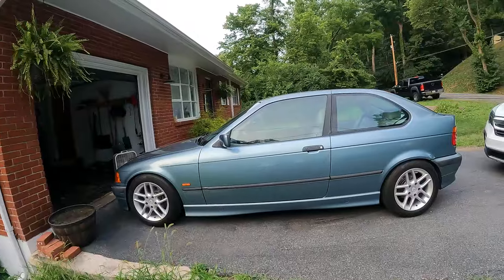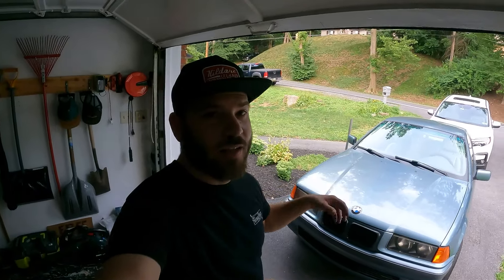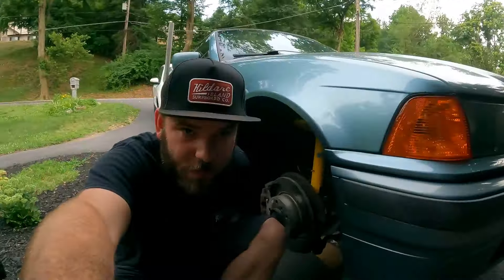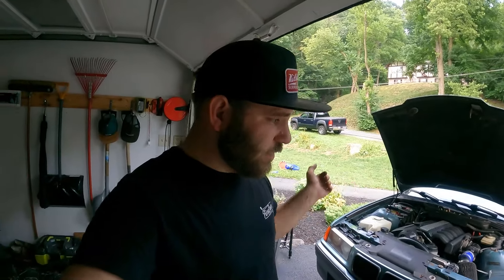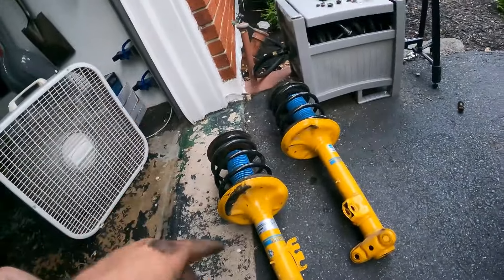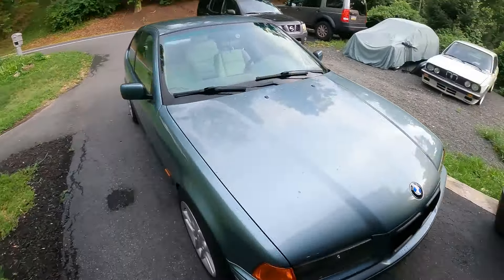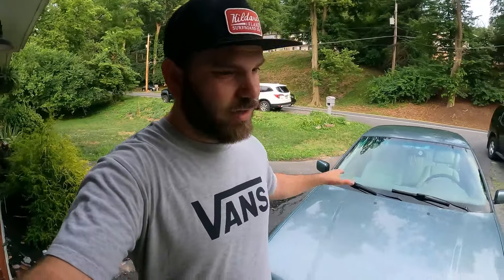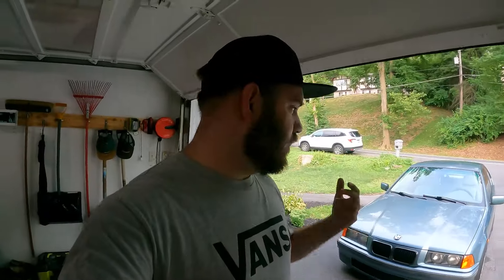Investigating The Suspension On My E36 Before Selling It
After 2+ years of building, the time has finally come to sell my m52 swapped e36 318ti.  But, before the new owner picks the car up, I needed to investigate a potential problem with the front suspension.  This video has filmed over the summer - it has been 4 months since this car has sold (video uploaded November of 2024).